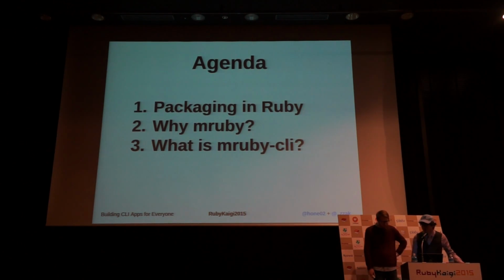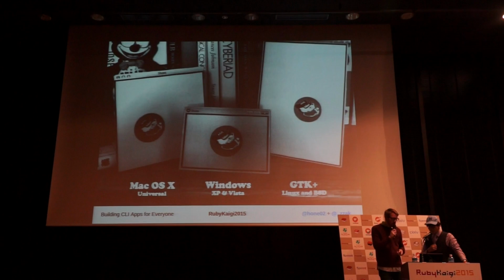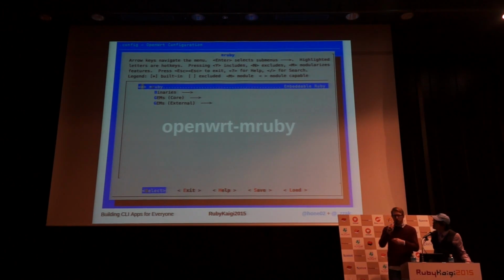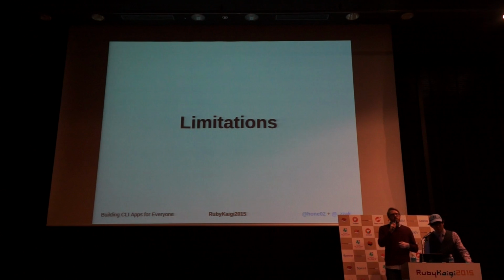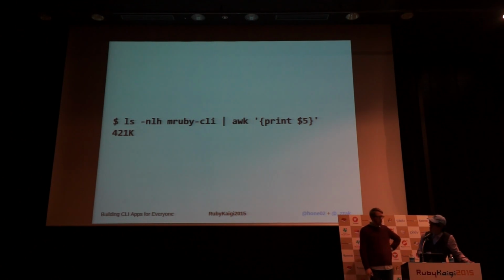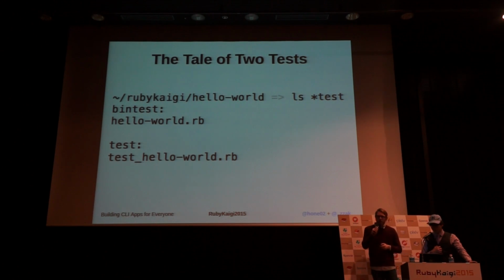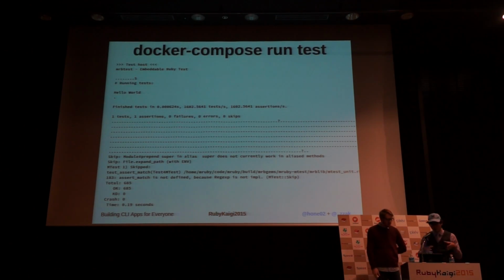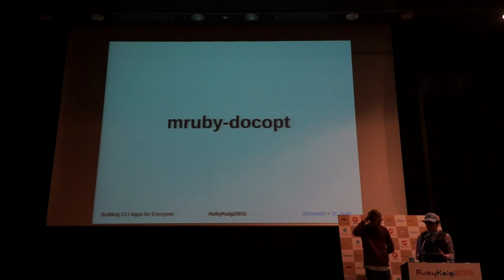Building CLI Apps for Everyone - RubyKaigi 2015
Speakers: Terence Lee, zzak

Many projects rely on command-line tools to provide an efficient and powerful interface to work.

Building tools for everyone can be difficult, because of conflicting environment or OS.

How can we build command-line apps that work for everyone and still write Ruby?

This talk will discuss how to use mruby-cli to build cross-platform apps in Ruby.

Our goal will be to build a CLI app using mruby and produce a self-contained binary that can be shipped to end users.

Since mruby is designed to be embedded and statically compiled, it's also really good at packaging ruby code.